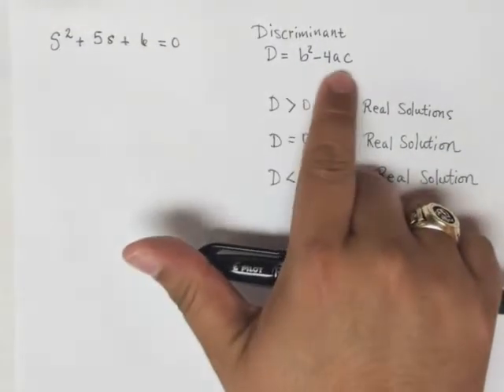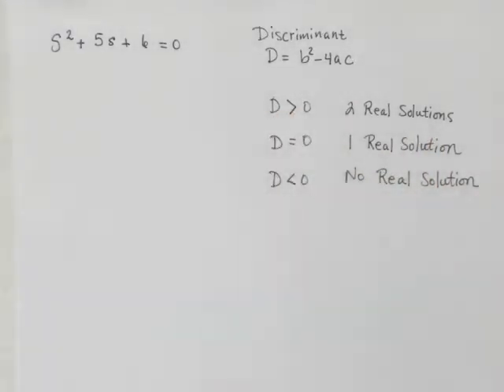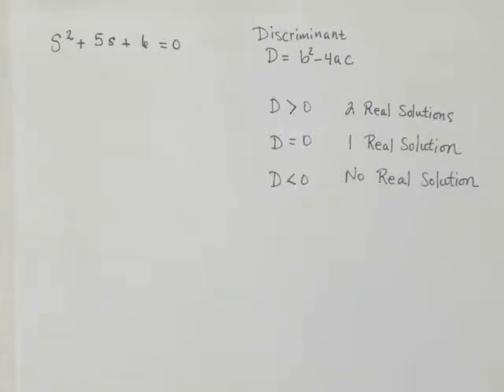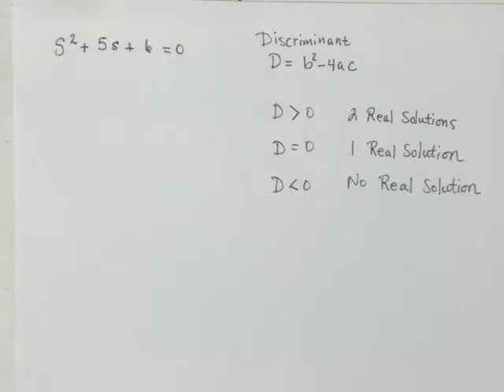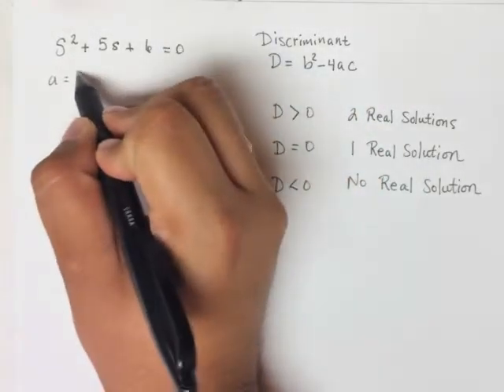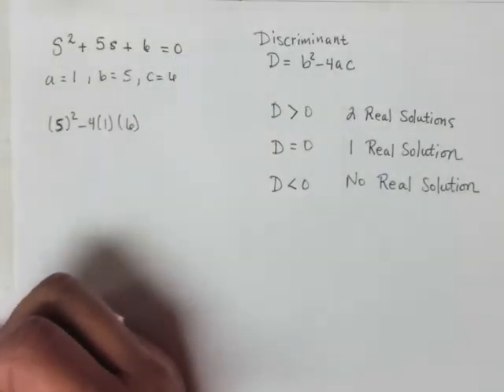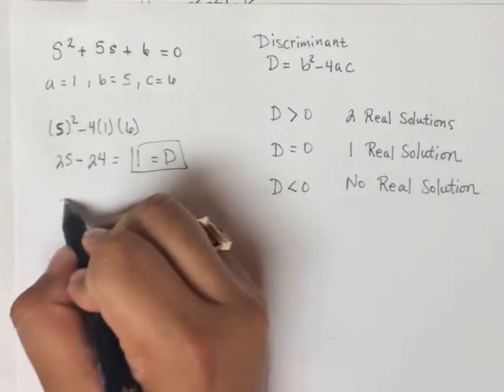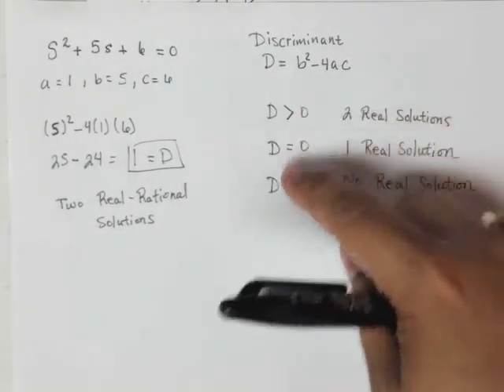Find the Discriminant of a Quadratic Equation